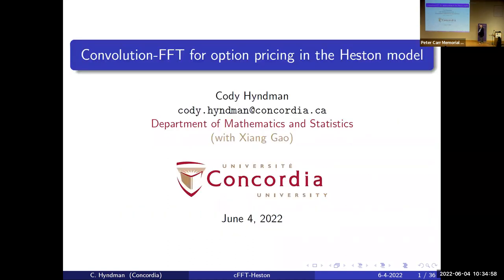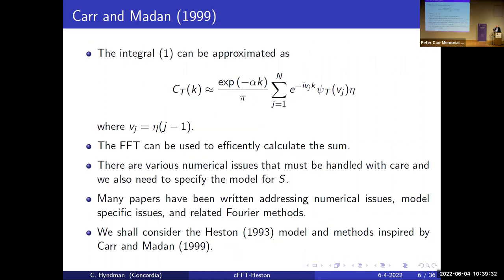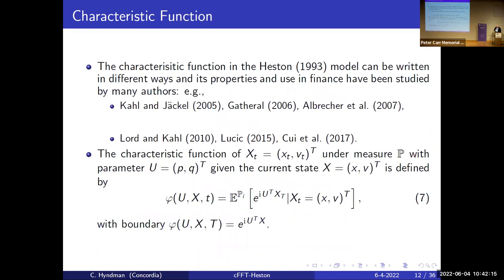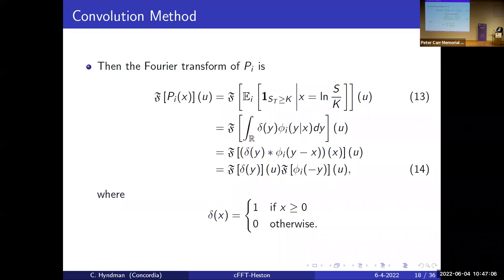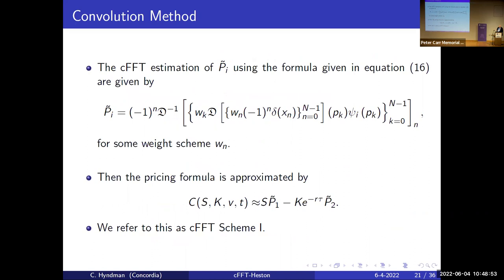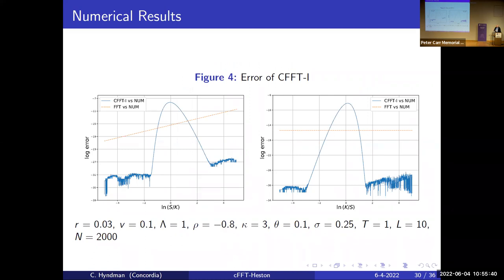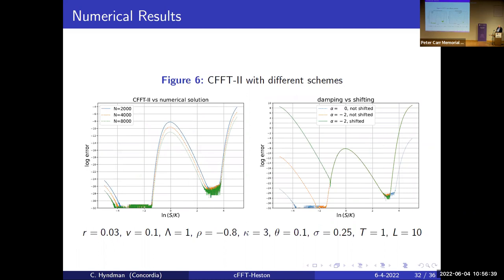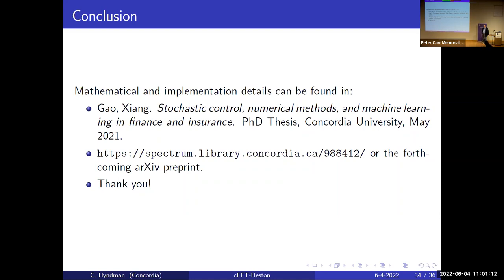The Peter Carr Memorial Conference: Cody Hyndman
"Convolution-FFT for Option Pricing in the Heston Model"